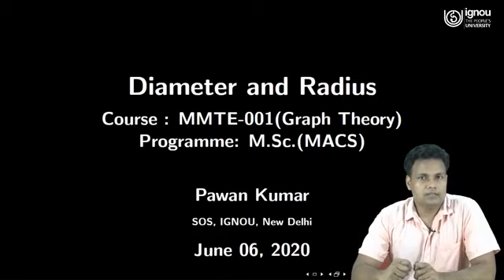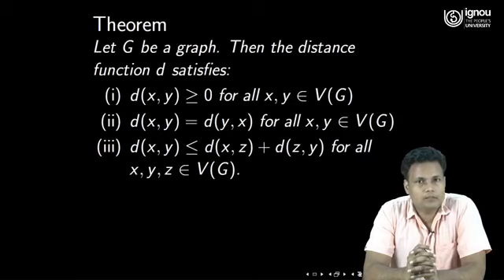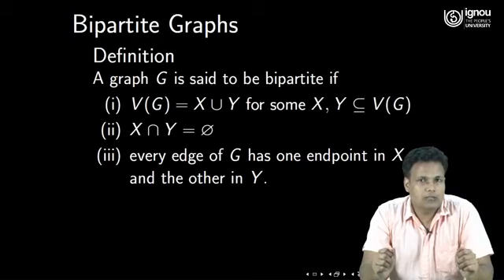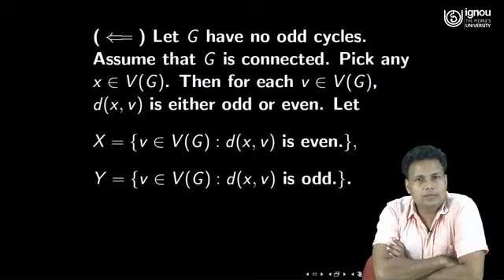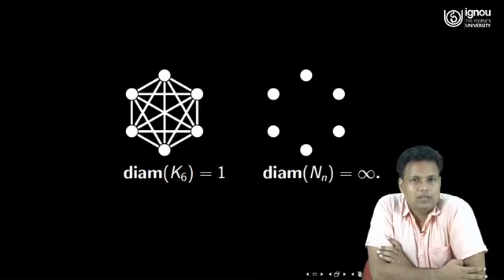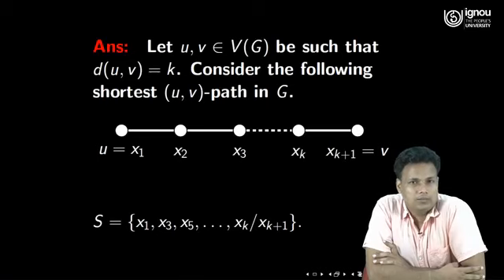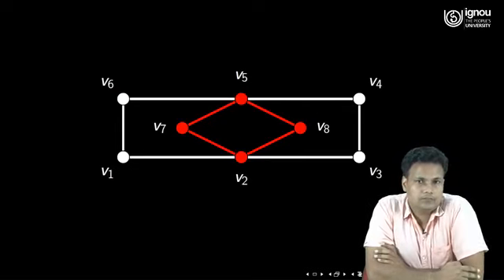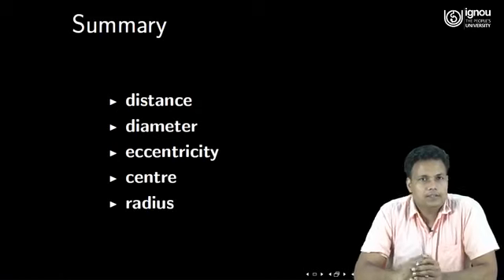IGNOU Live Session on "Diameter and Radius" for MMTE-01(Graph Theory), M.Sc.(MACS) Students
Watch Live Session on "Diameter and Radius"

Subject Code: MMTE-001(Graph Theory)

Program: M.Sc.(MACS)

lECTURER: Mr. Pawan Kumar

Department: SOS, IGNOU, New Delhi, India